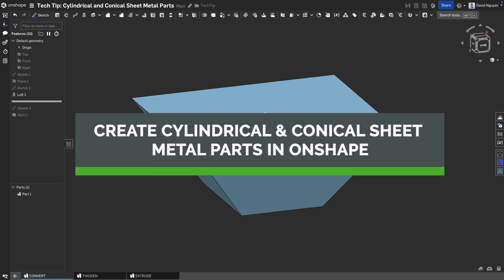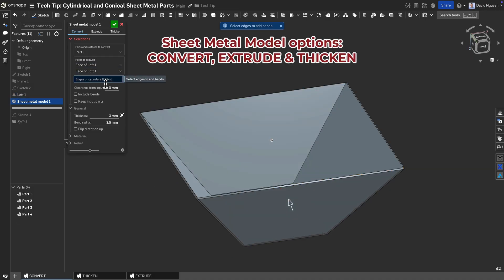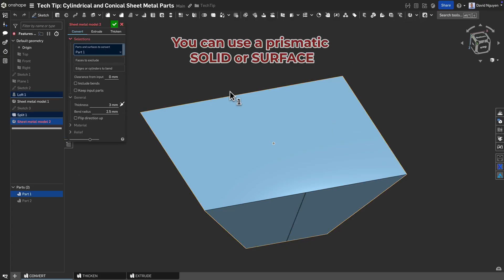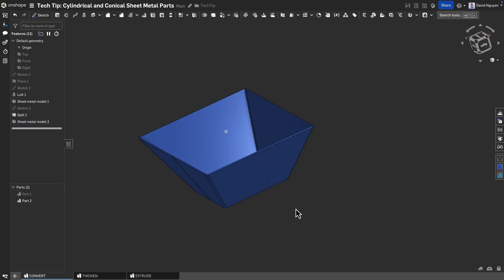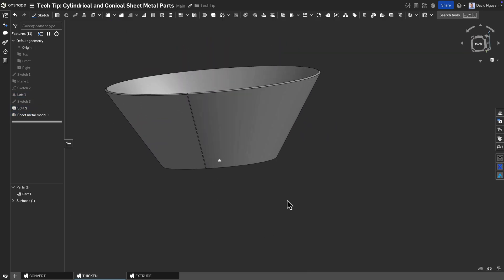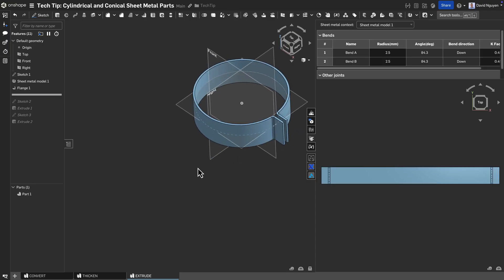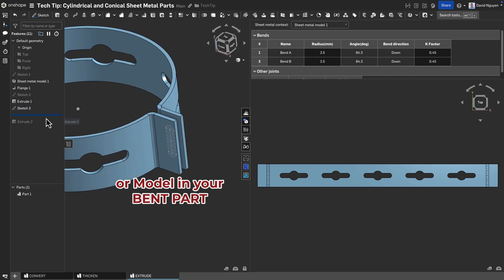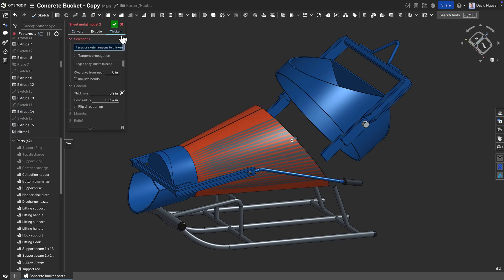Create Cylindrical & Conical Sheet Metal Parts in Onshape - Tech Tip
Learn how to design cylindrical and conical sheet metal parts using Onshape’s simultaneous modeling capabilities. This Tech Tip covers the tools and techniques for creating parts like ductwork, hoppers, concrete chutes, and funnels with accurate flat patterns.

Head to the Onshape Learning Center for more on sheet metal design